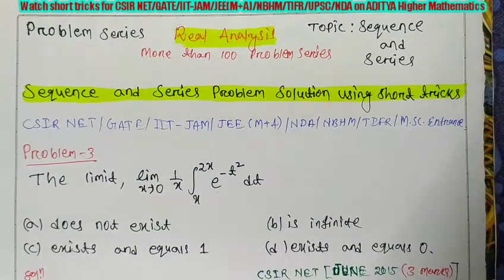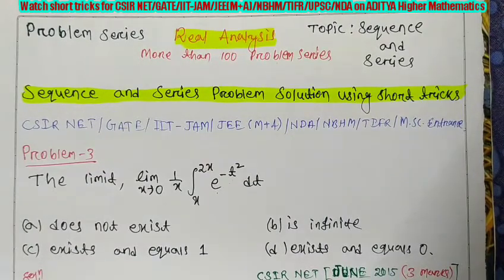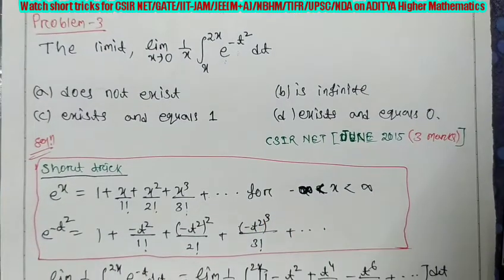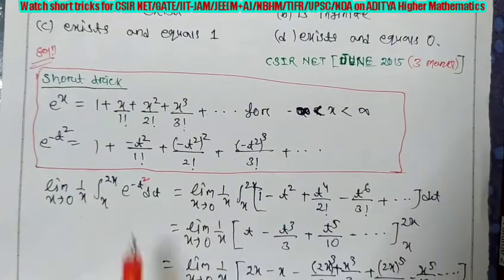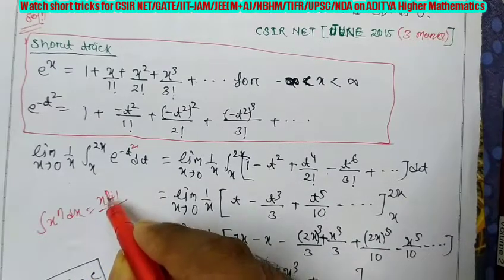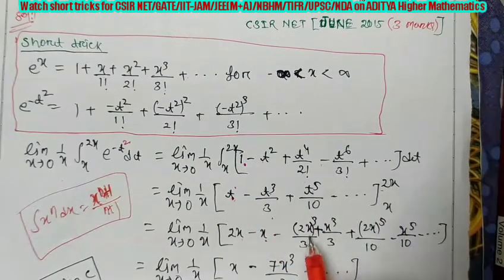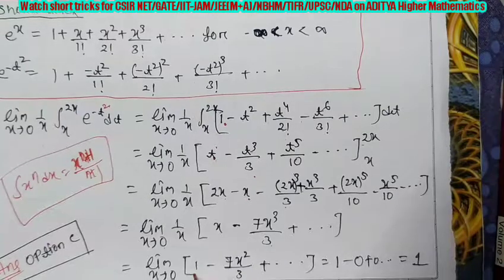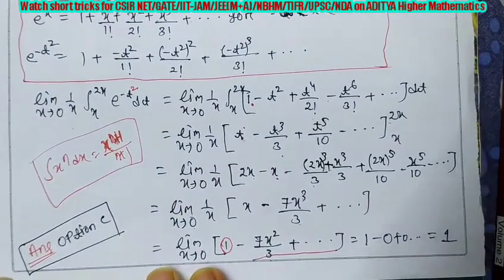Real Analysis shortcuts || CSIR NET maths lectures || GATE Mathematics tricks || IIT JAM mathematics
This video helps to solve difficult problems in seconds.
Watch math short tricks for CSIR NET, GATE, IIT-JAM, JEE( Mains & Advanced), BHU, DU, CMI Msc entrance, NBHM, TIFR, NDA, UPSC(Maths paper)